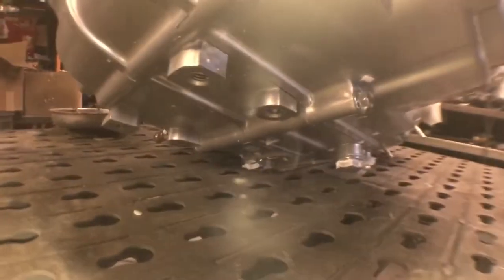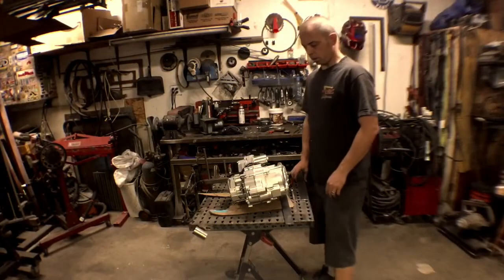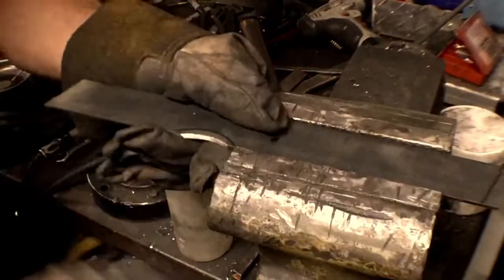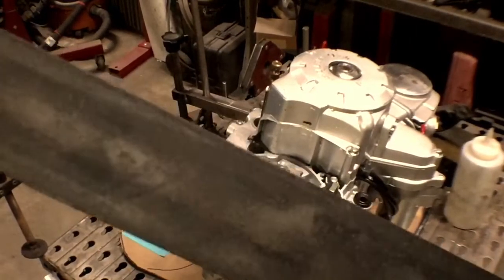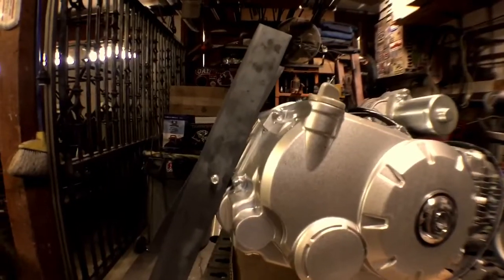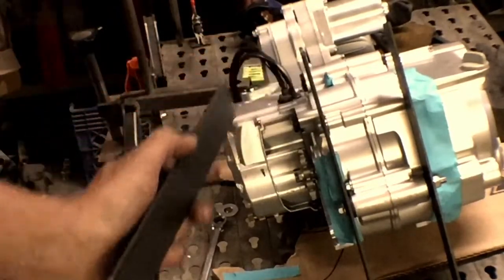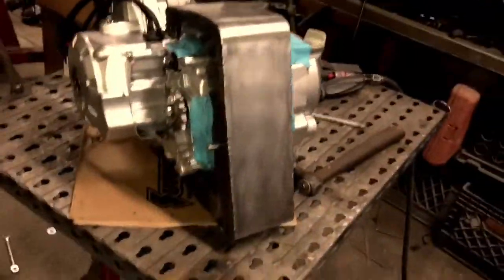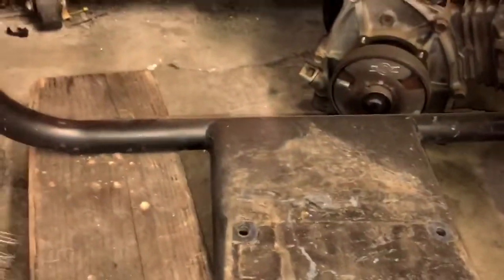Reaper MiniTrike Build Part 2 engine cradle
Collaboration video between dorito and the luchacabre & Heimlich Hot Rods part 2 building the engine cradle